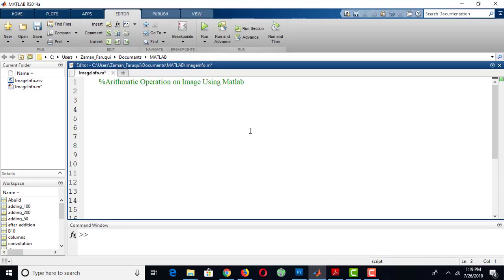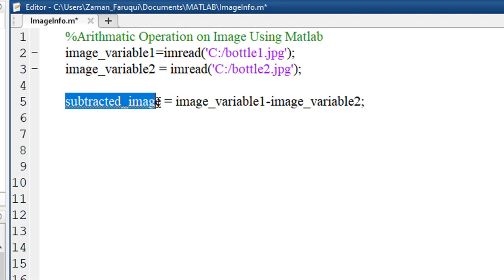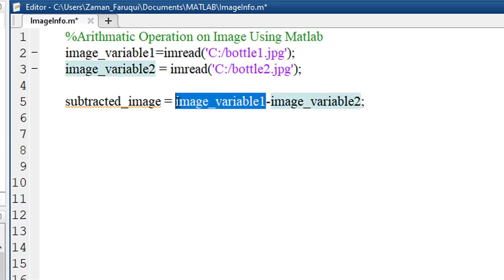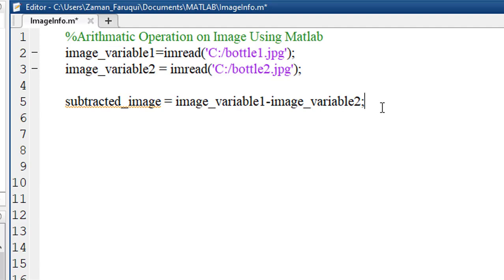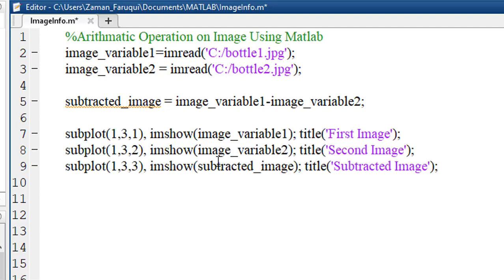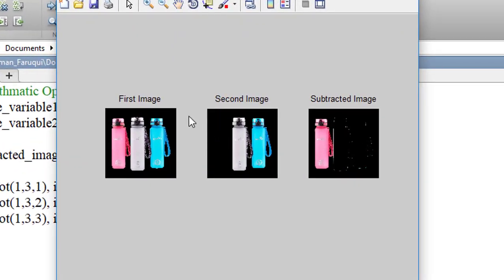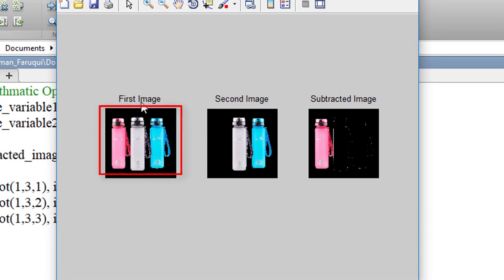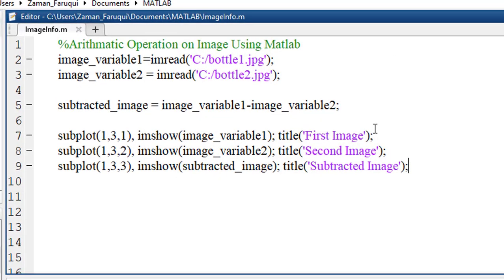Lesson 12: Image Subtraction in Matlab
In this tutorial we will learn how to perform image subtraction in Matlab. Image subtraction in Matlab is a straight forward task. Using '-' arithmetic operator, we can subtract one image from another.

Here is the code used in this tutorial:

%Arithmatic Operation on Image Using Matlab
image_variable1=imread('C:/bottle1.jpg');
image_variable2 = imread('C:/bottle2.jpg');

subtracted_image = image_variable1-image_variable2;

subplot(1,3,1), imshow(image_variable1); title('First Image');
subplot(1,3,2), imshow(image_variable2); title('Second Image');
subplot(1,3,3), imshow(subtracted_image); title('Subtracted Image');